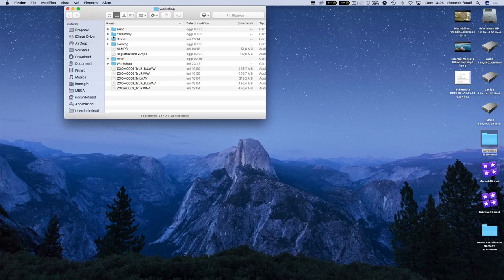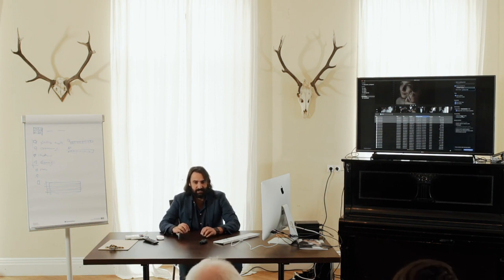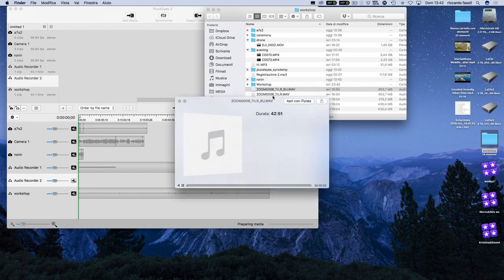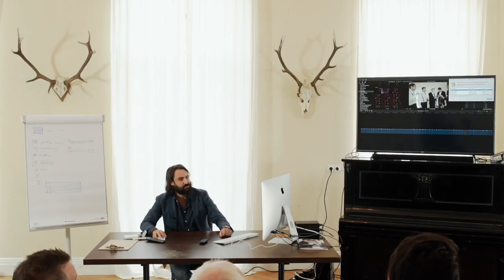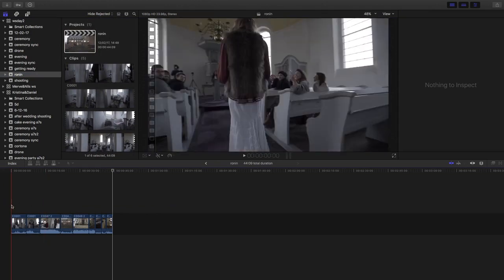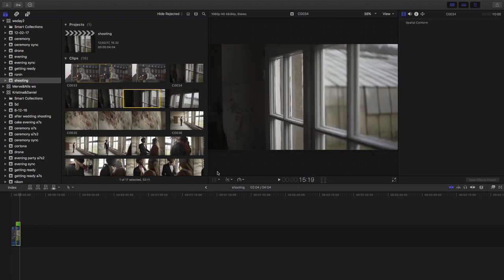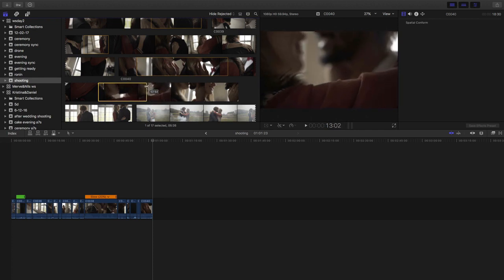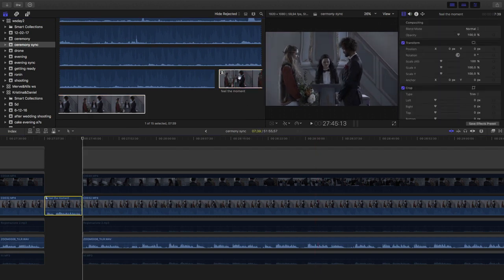11 tell a Story Part 01